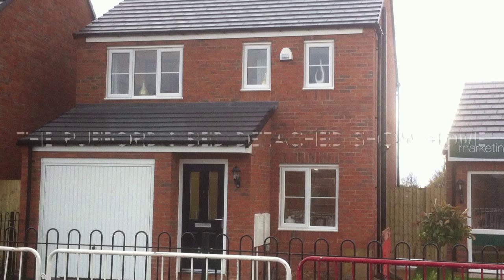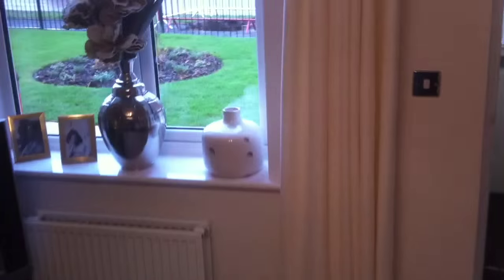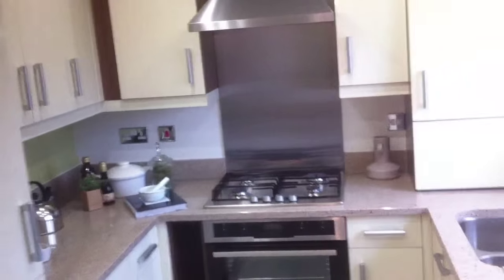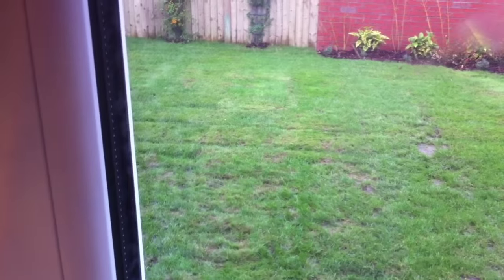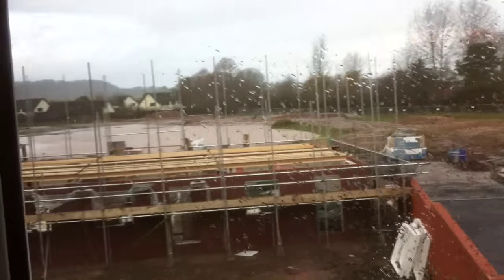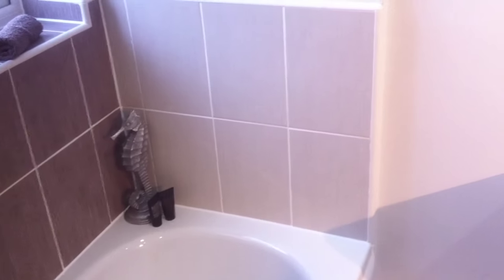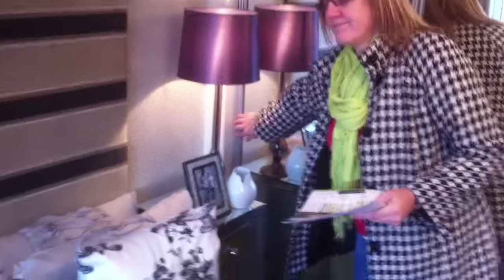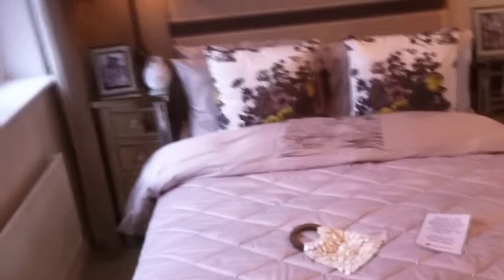Persimmon Homes - The Rufford @ Meadow Grove, Newport, Shropshire By Showhomesonline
Developer :   Persimmon homes
Housetype : The Rufford
Bedrooms :  3 bedroom detached
Elevation   :   Brick
Location    :   The Meadows, Newport, Shropshire
Web            :

*Please note this video has been taken & edited from the original Channel, The video may be a little Fuzzy to the eye